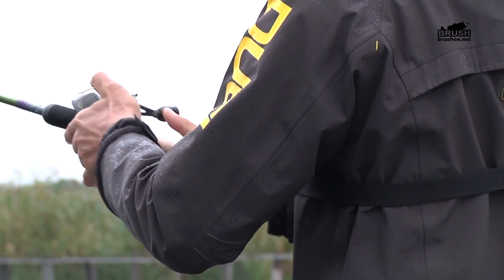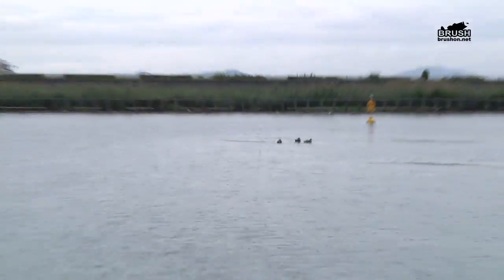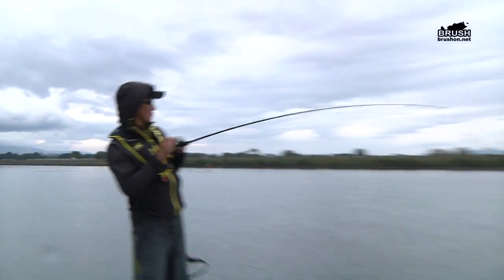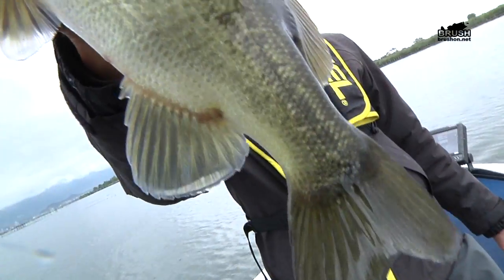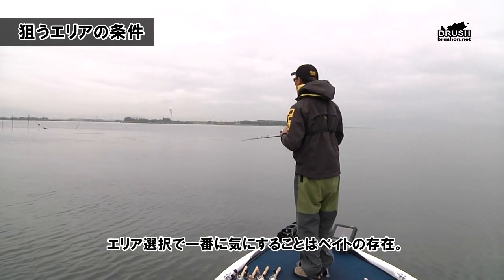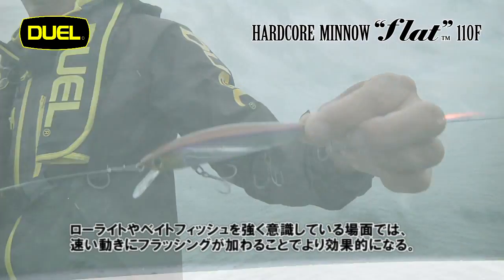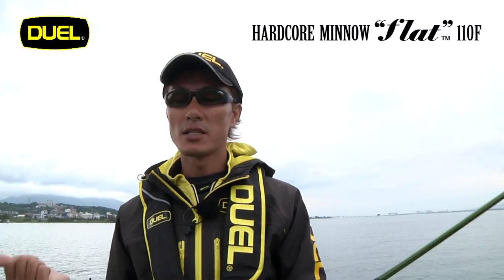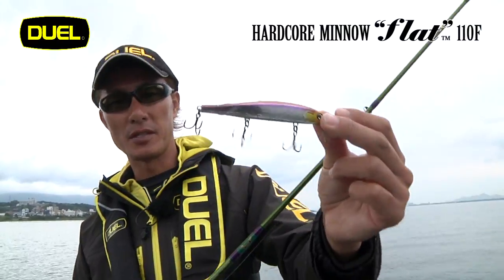秋のシャロー＆ミドル アクションのメリハリで食わす！/黒須和義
バスの適水温に近くなり、
ベイトフィッシュも多くなることでルアーにも見切られない速い動き、
「リアクション要素」が必要になる。
さらに水温低下や水質悪化なども重なりやすい時期で、簡単には口を使わない。
黒須ガイドは、強烈なフラッシングが特徴のハードコアミノー "フラット"を使用し、
早巻き＆ステイのメリハリで口を使わせる！